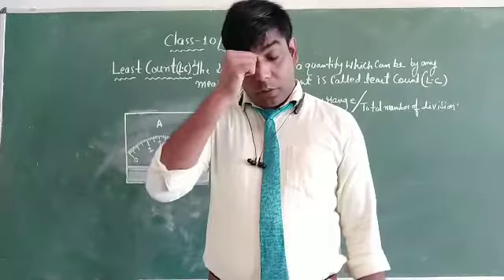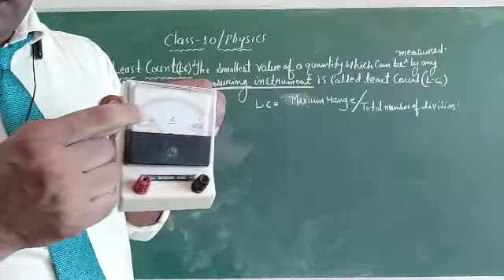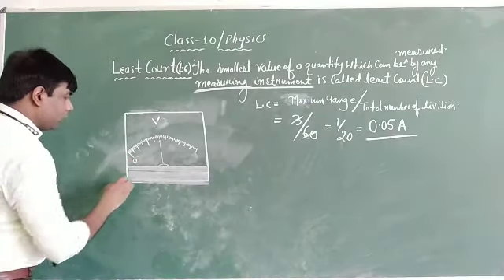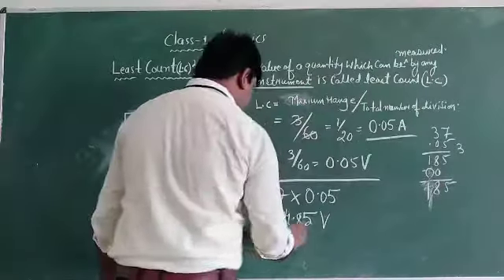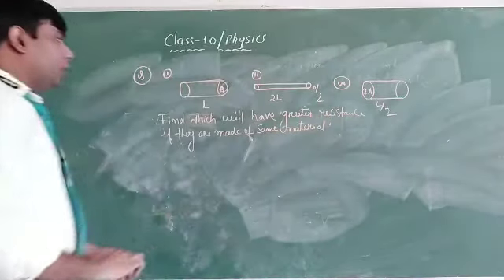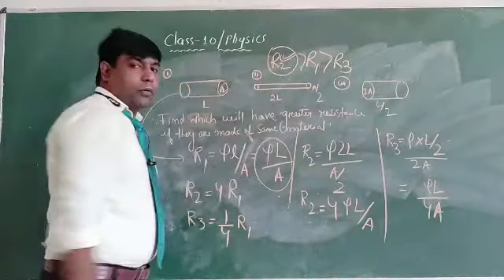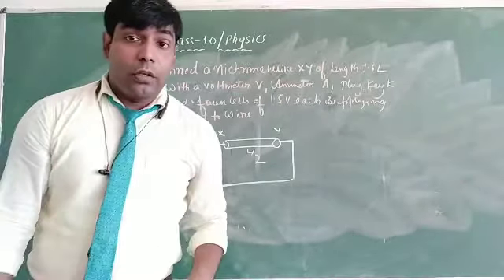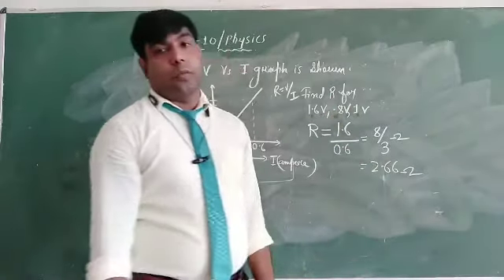Class 10 ch Electricity Topic Least count by Ranjan Chowdhary